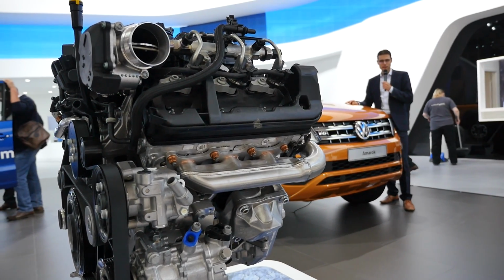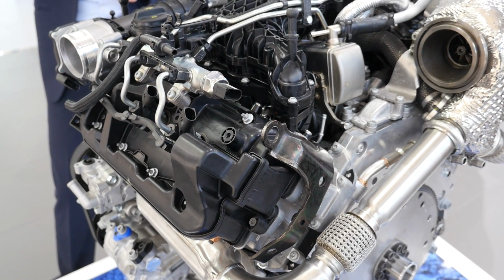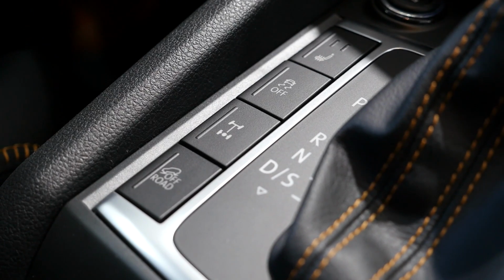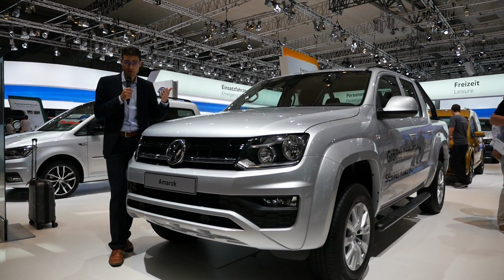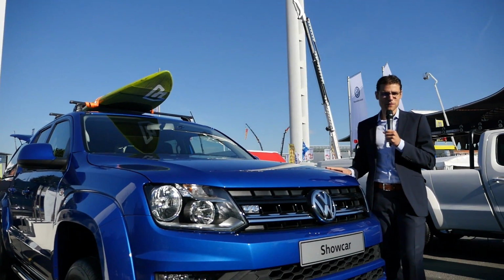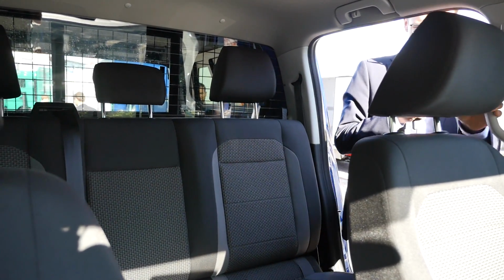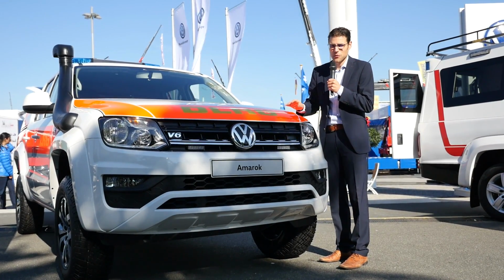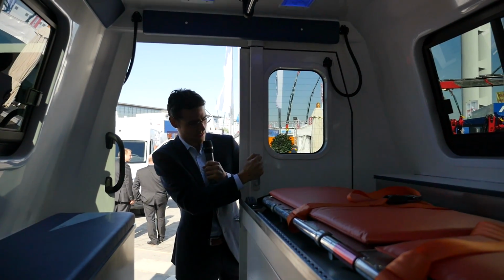VW Volkswagen Amarok Canyon & Comfortline & special editions LWB - Autogefühl